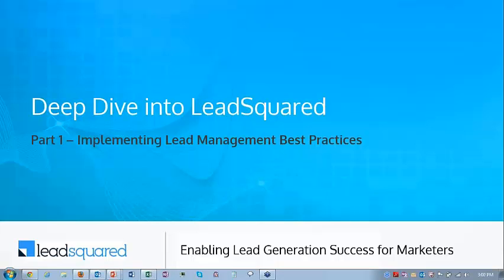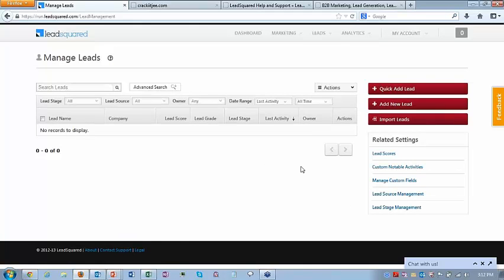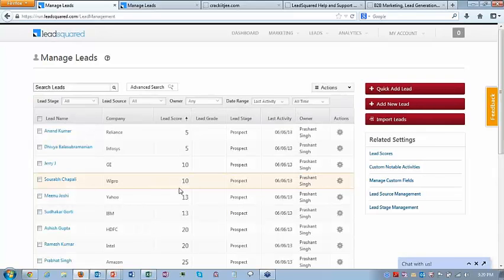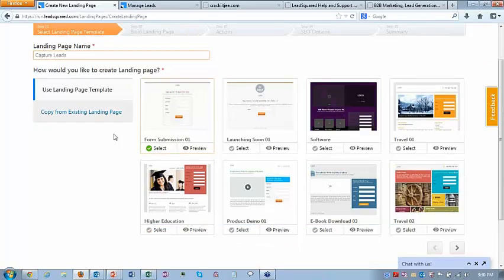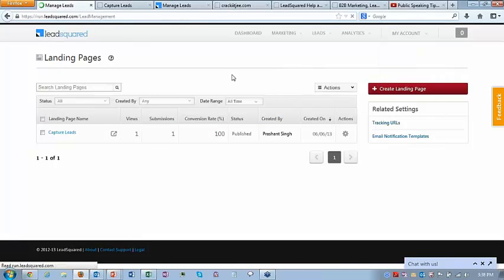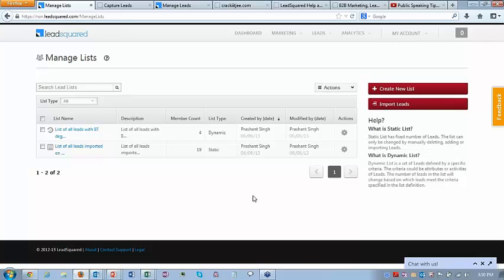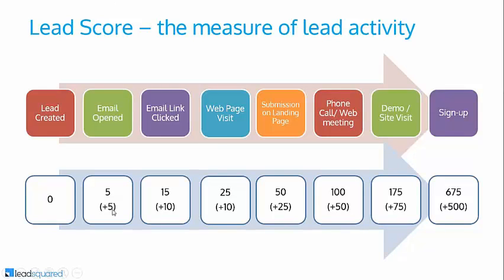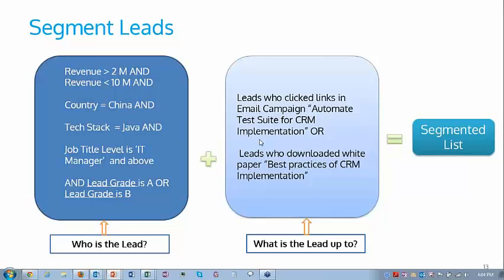Lead Management Best Practices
This video includes Lead Management Best Practices